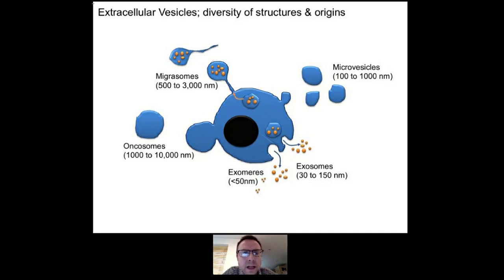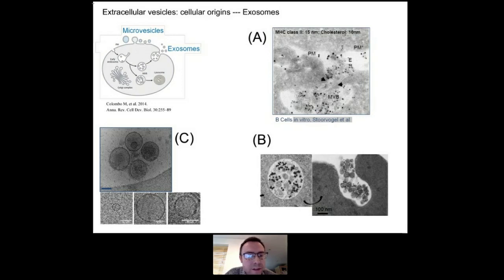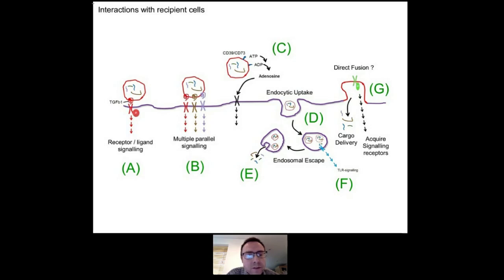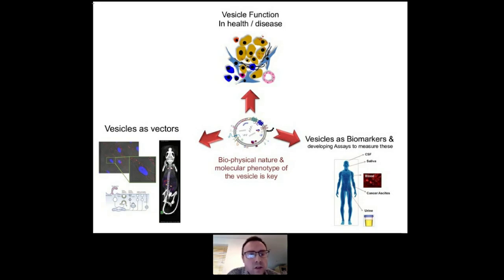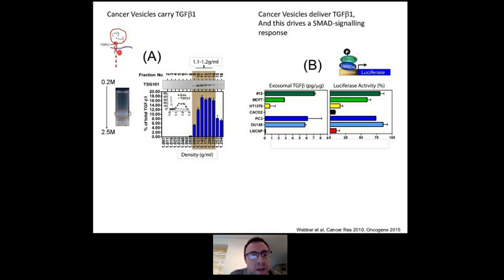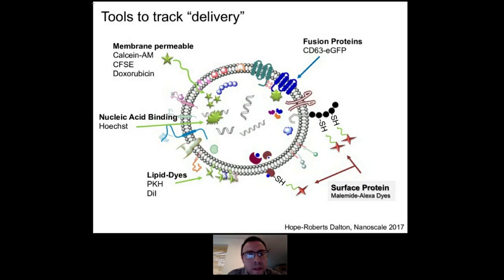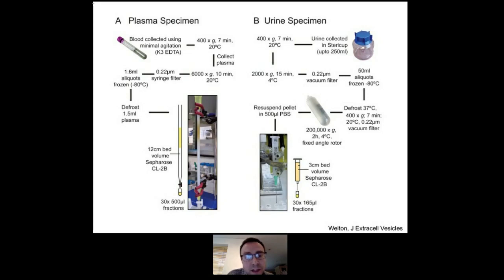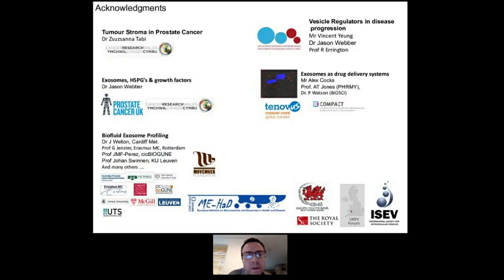Extracellular vesicles; their roles and potential utility in cancer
Extracellular vesicles (EVs) play an important role in cancer and have potential therapeutic and diagnostic utility.

We are delighted that Prof Aled Clayton (Tissue Microenvironment Group (TMEG), Cardiff University) is joining Cell Guidance Systems in a live webinar to review how EVs, play a crucial role in cancer. This webinar is free to attend and aimed at researchers at all levels, who are interested in how EVs function as a biological signalling mechanism.